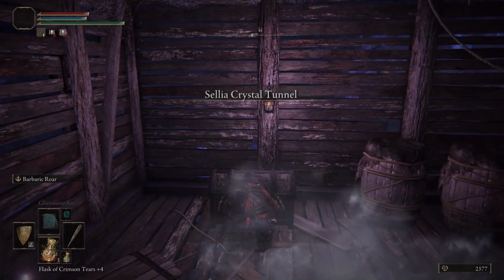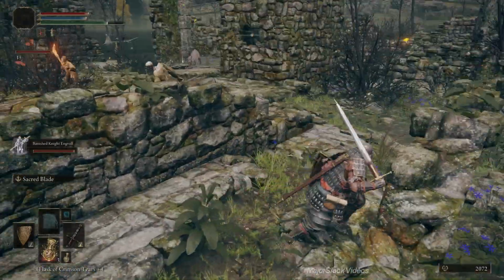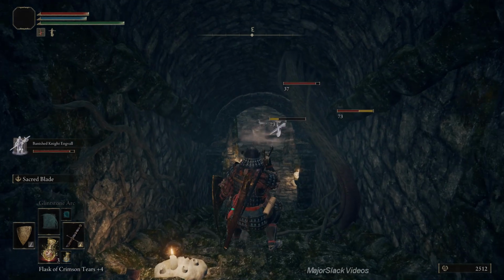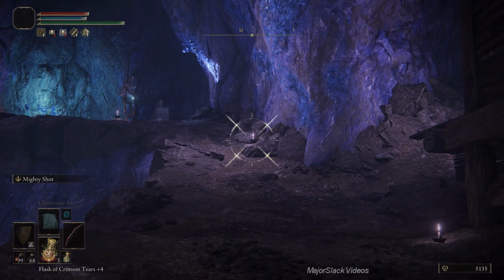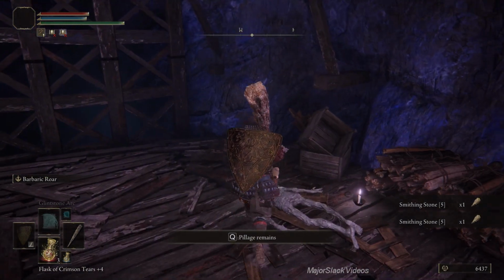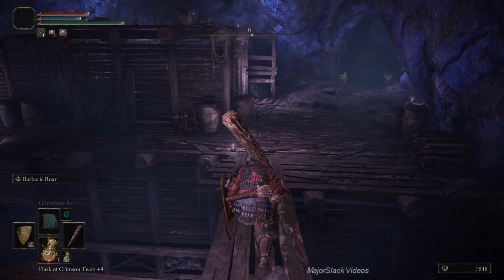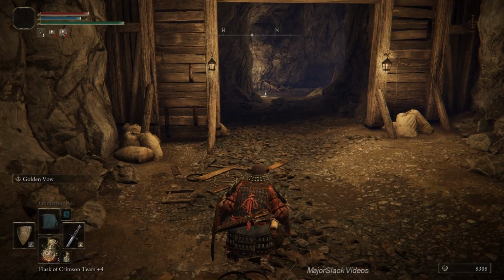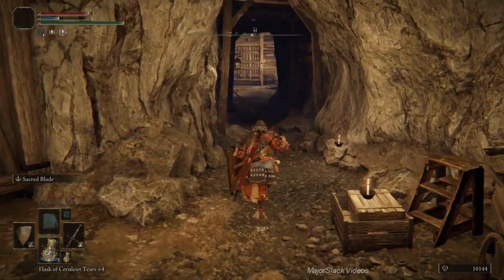Elden Ring Walkthrough PRO STRATEGY #11, Sellia Crystal Tunnel - Smithing Stone [5] x8, Somber 4 x3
Learn how to KICK BUTT in this PRO WALKTHROUGH of Elden Ring, 2022 video game hit of the year.  Best strategy for melee/archer playstyle, Samurai class (Patch 1.08). Fast paced playthrough with smart gameplay and informative commentary.